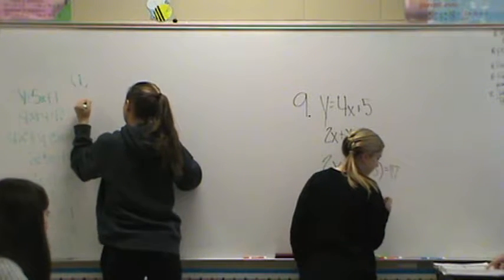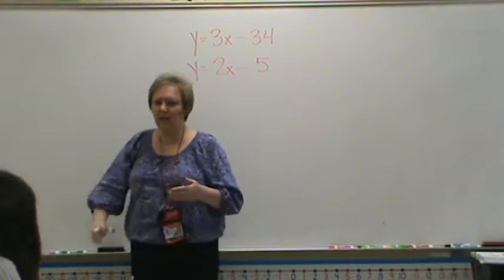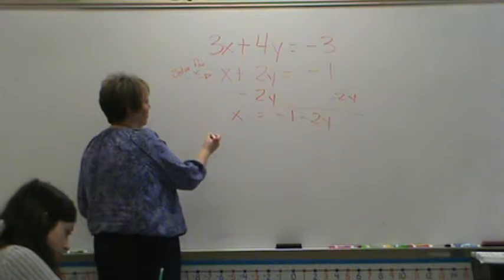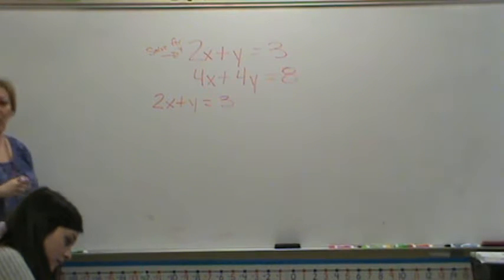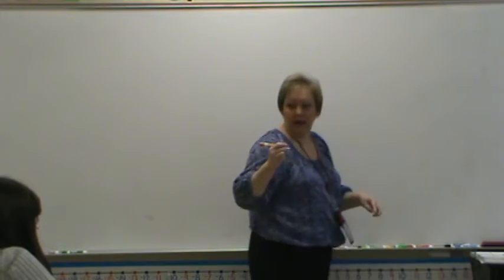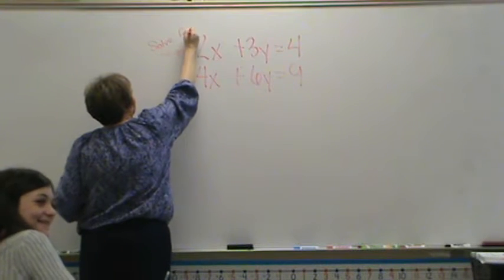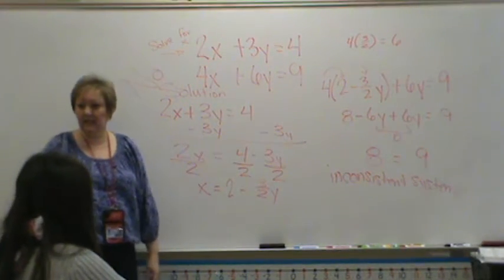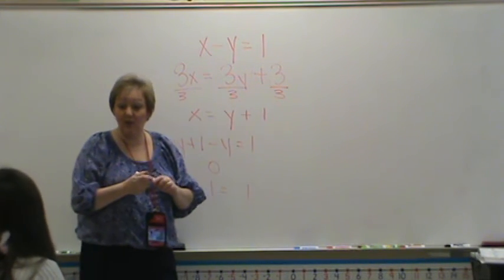2nd P Alg 1 Substitution Continued- Crumpton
Continuation of lesson from 02/03.